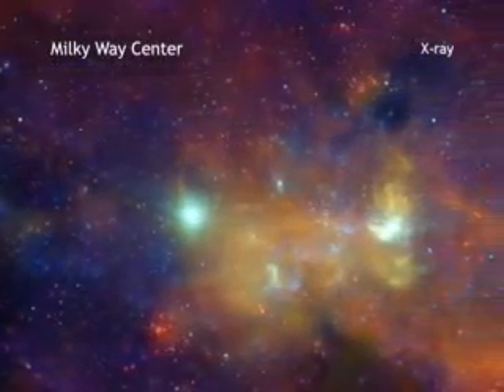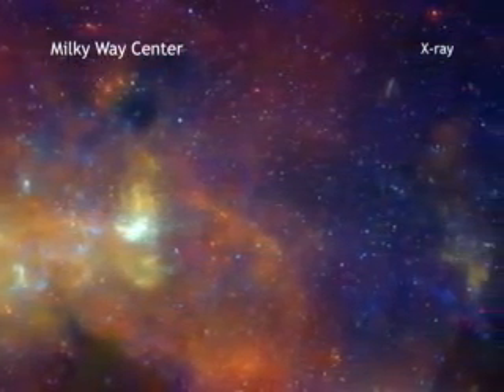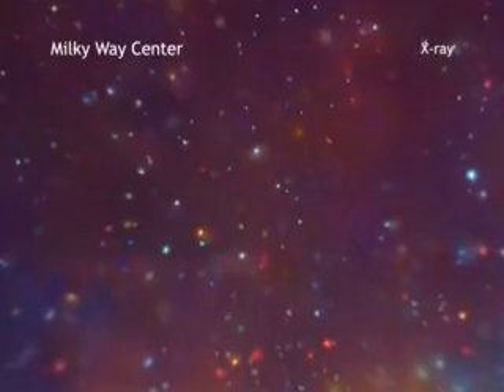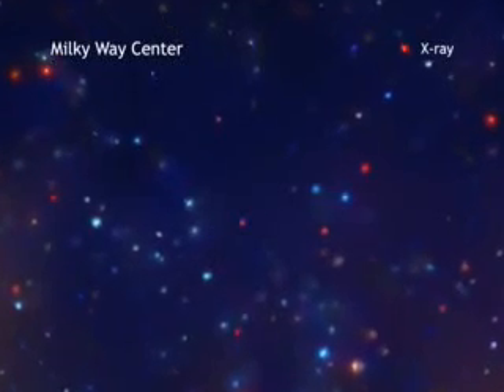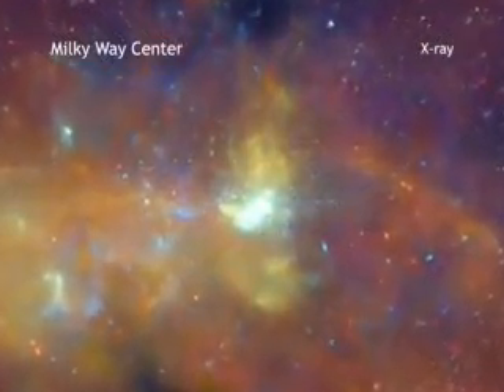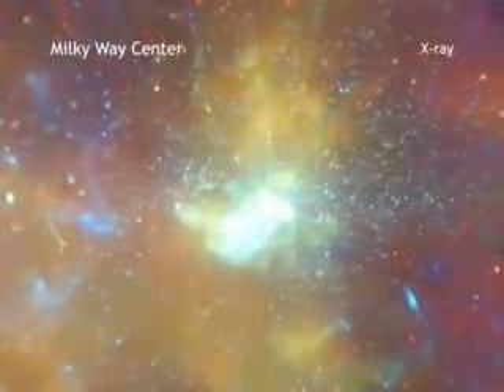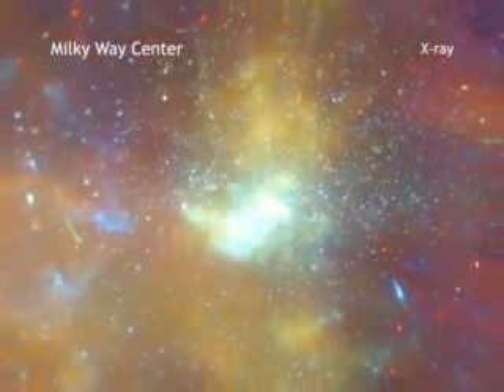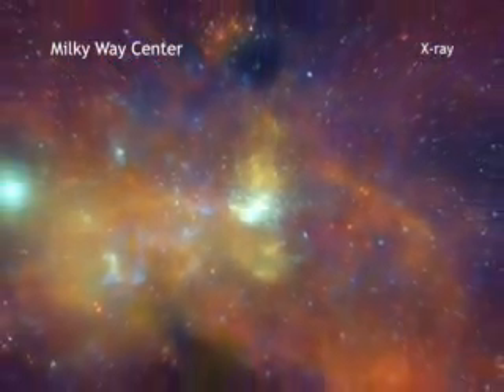Galactic Center in 60 Seconds (Standard Definition)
This image from the Chandra X-ray Observatory reveals a wealth of exotic objects and high-energy features at the center of our Milky Way galaxy.